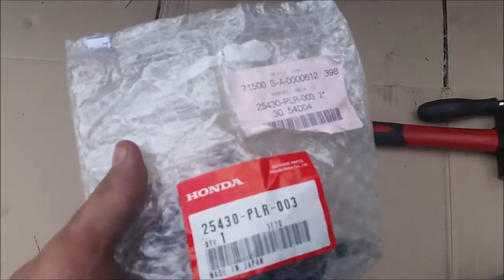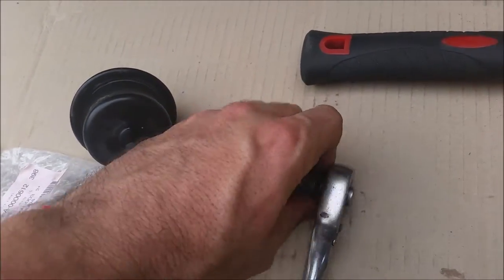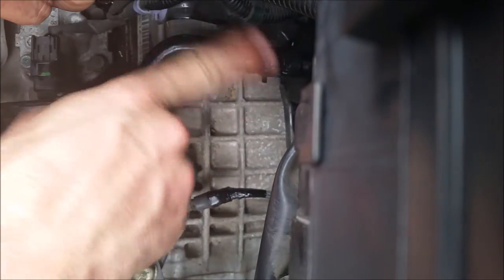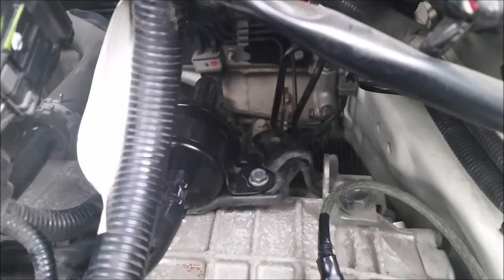Honda Euro Auto Transmission Service Shudder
changing the fluid and filter on an automatic honda accord euro.

Transmission Filter: 25430-PLR-003

mine was occasionally experiencing shuddering (this can also be solenoid problems) from 3rd to 4th gear.

after the change I have not had any problems at all. I was due to change my fluid anyway.